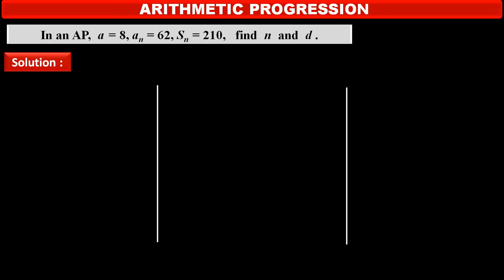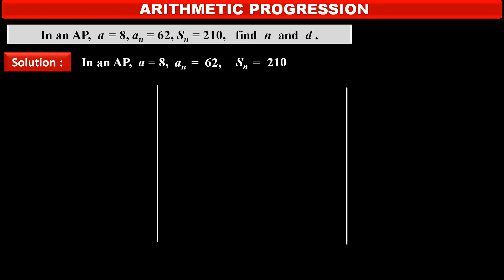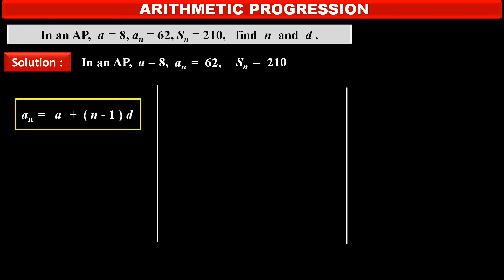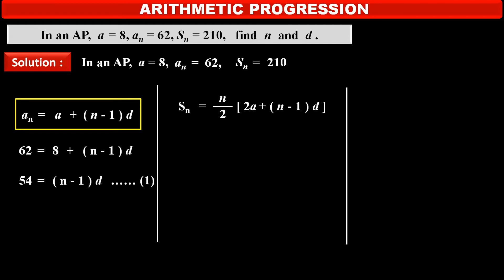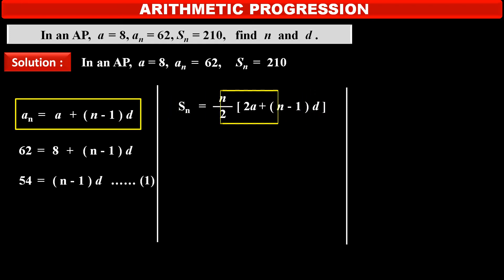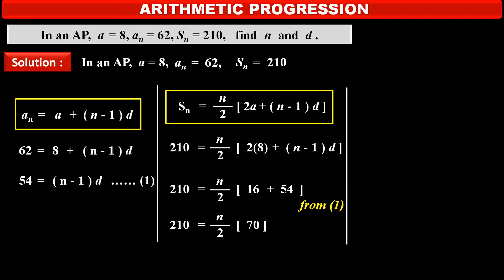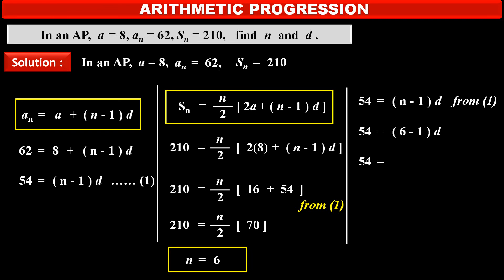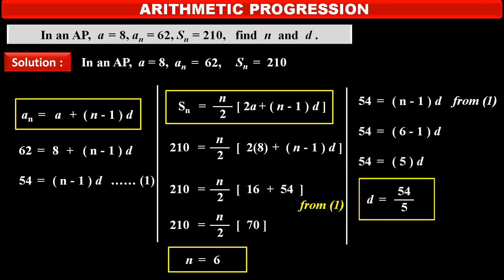21. How to find n and d if In an AP, a = 8, an = 62, Sn = 210..